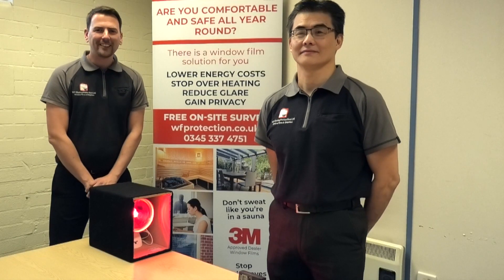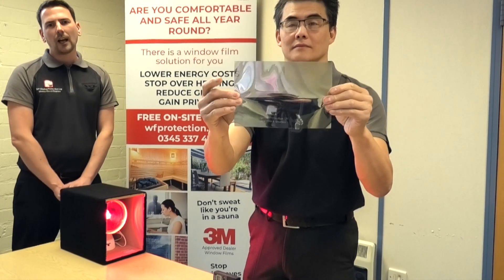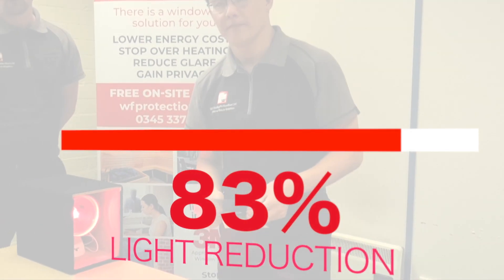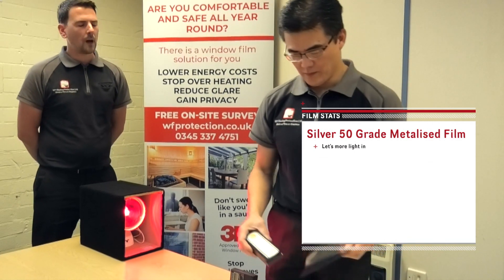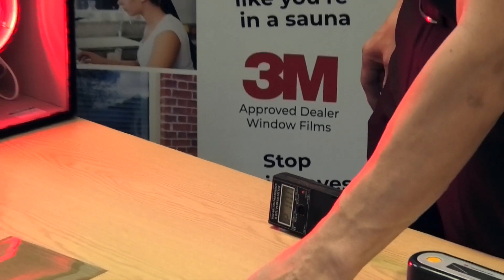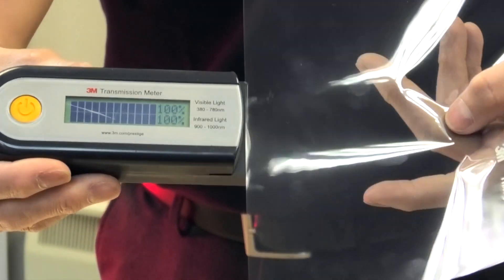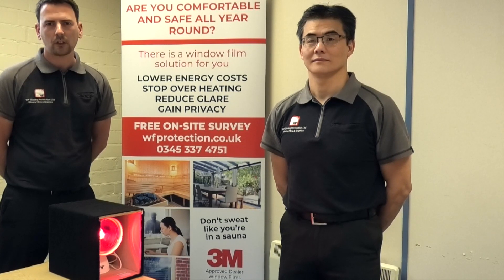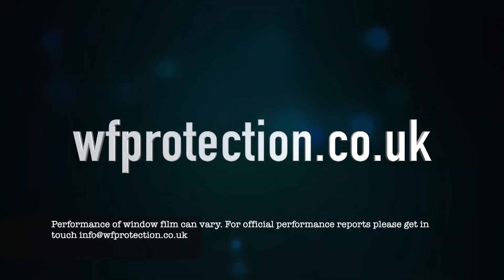Solar Control Window Film - See How Much Heat and Light they Reduce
Solar control window film reduces heat and glare from rooms and buildings; But how effective are they? Dave and Brian demonstrate 3 different window films using a heat lamp and light meter. Discover the heat and light reduction from 3M Silver20 , Metalised film, 3M prestige 70

Window film performance can vary on a variety of factors, the type of glass in your windows being just one. and get in touch to get a free onsite professional assessment of your specific needs.